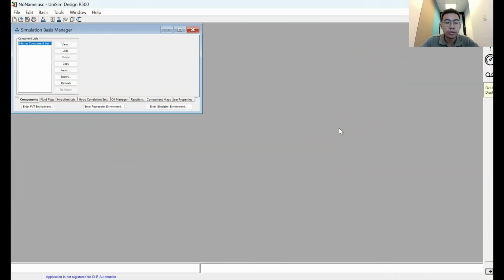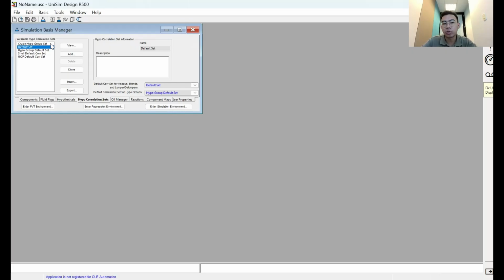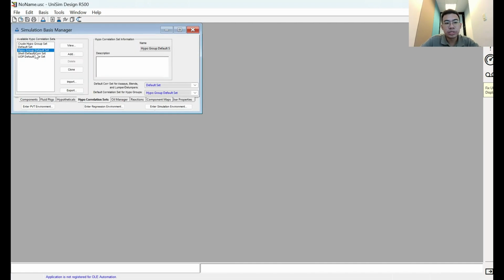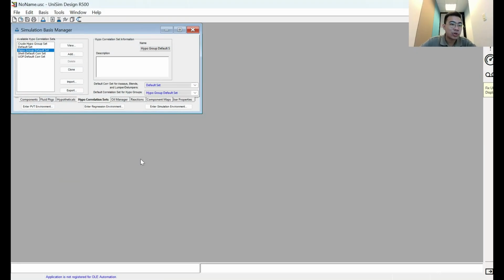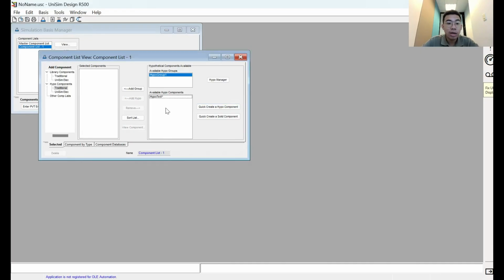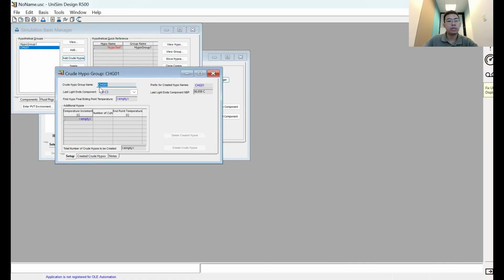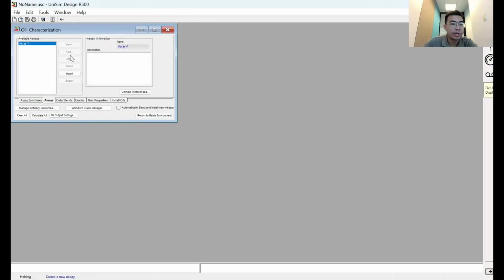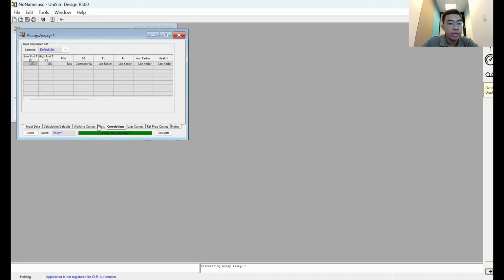Simulkuy #51 | Hypo Correlation Set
This Simulkuy episode discusses on how correlation set works in process simulation to estimate hypothetical component properties.